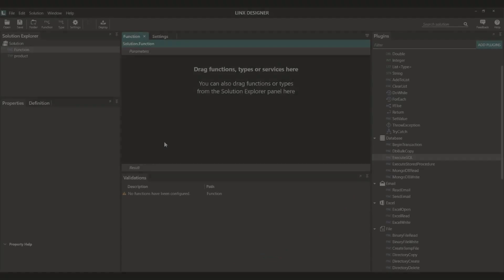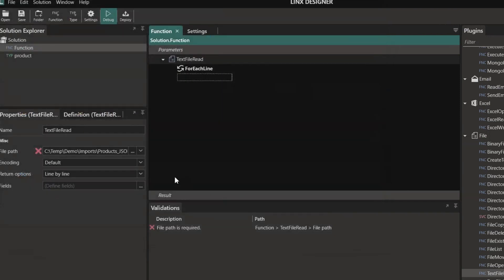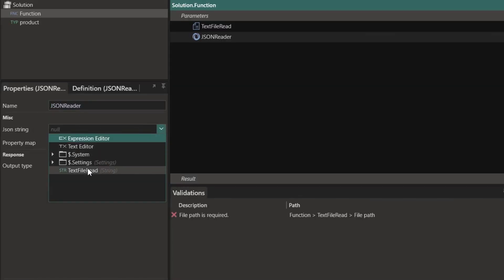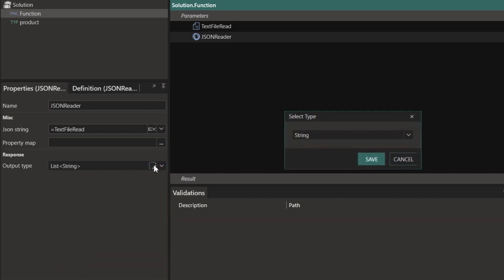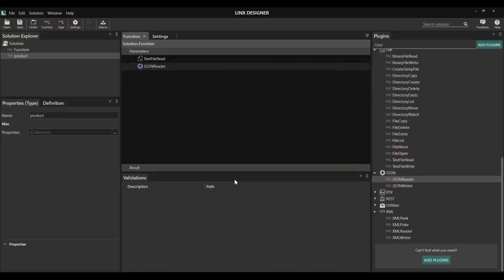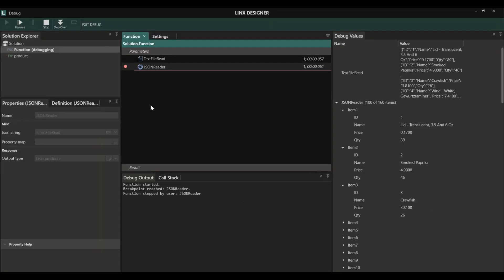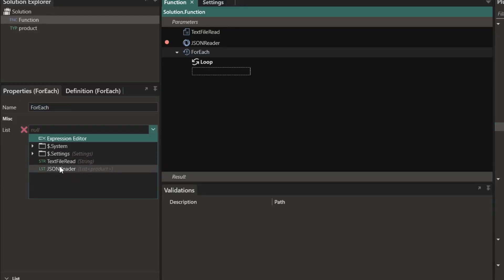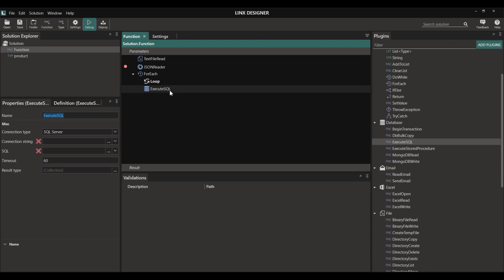How to load data from a JSON file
This video covers how you can quickly and seamlessly load data from a JSON. You can then load that data into a database. We answer the question of how to load data from a JSON file into a database.

Data can be used to load into any target with Linx. Load data from any source to any target.

How to quickly load a JSON file?
Linx is a general-purpose, low-code platform for backends.

Developers use Linx to build, test, deploy and manage backend solutions such as APIs, integrations and automation.